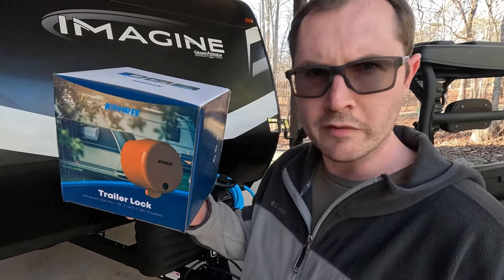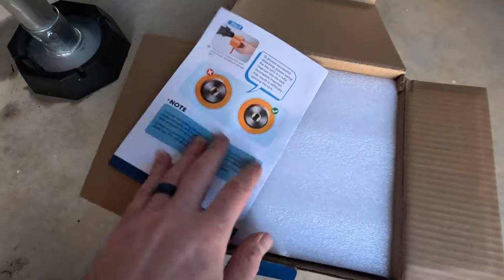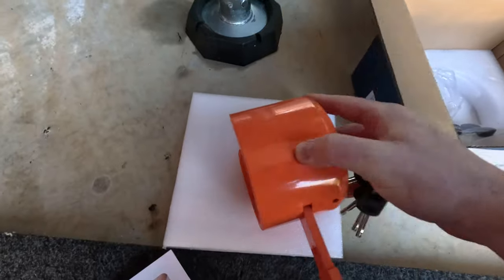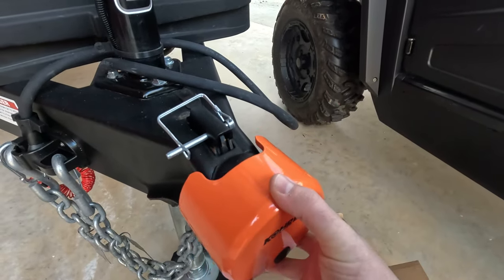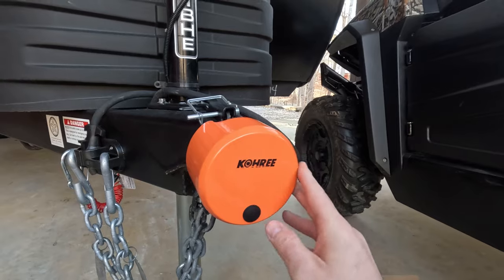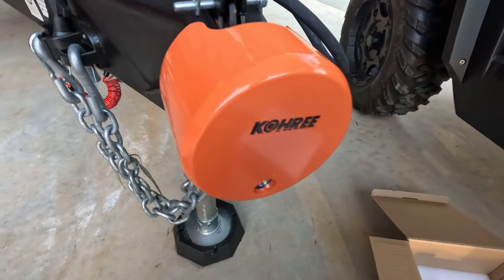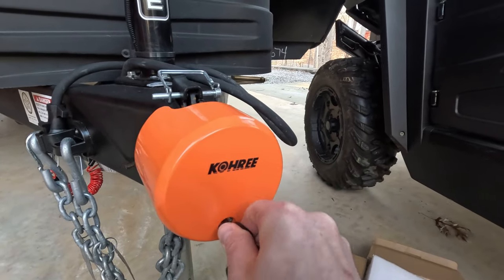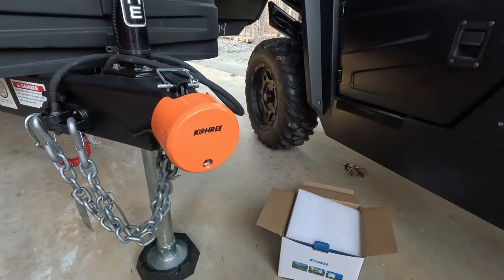I Test & Inspect the Kohree Heavy Duty Travel Trailer Coupler Lock // RV Security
There are varying degrees of security for coupler locks designed for A-frame trailers, which are typically the most popular style RV, also known as travel trailers. Kohree sent me this lock and asked me to give my initial impressions and feedback on it. In today's video I'll unbox the Kohree Heavy Duty Coupler Lock and demonstrate how it works.

00:00 Intro
01:19 Unboxing
02:50 Design
04:17 Install
06:17 Security
09:00 Worth it?
09:54 Measurements
10:45 Conclusion

Kohree Heavy Duty Trailer Coupler Lock